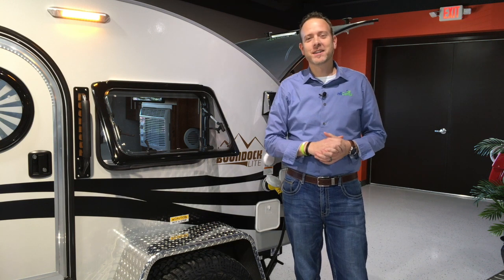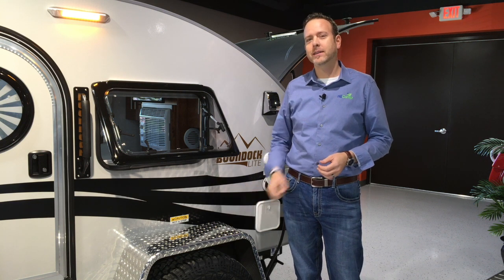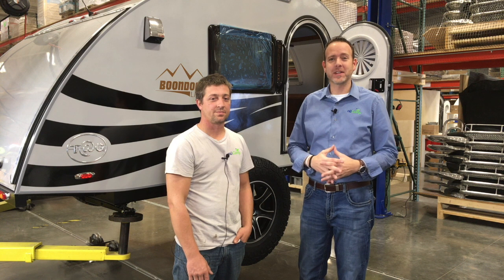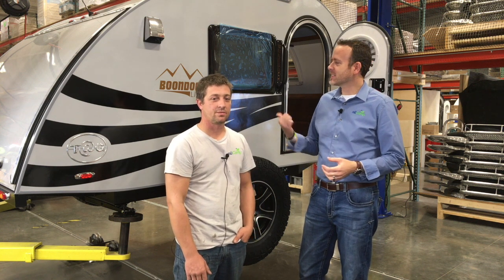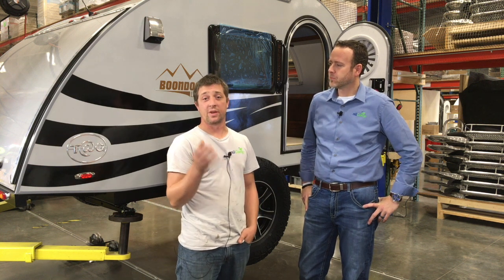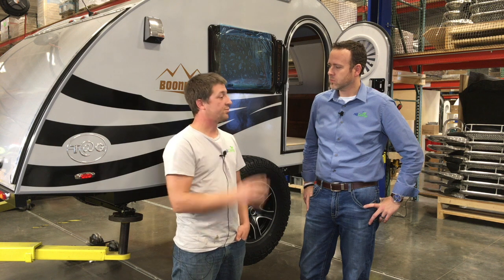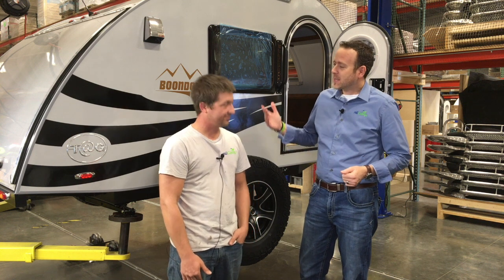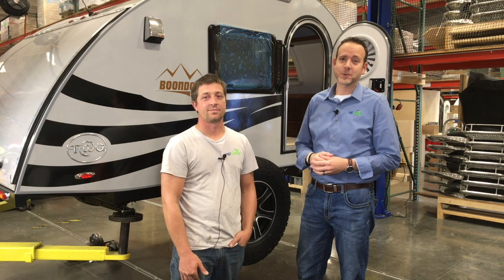90 Seconds with nuCamp | TAG Line Supervisor Kyle Beachy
In this episode of 90 Seconds with nuCamp, our CEO Scott Hubble visits the TAG manufacturing line and spends a few moments with Kyle Beachy, our TAG line Supervisor.

[Scott] Hey guys, Scott Hubble here coming from the showroom here in Sugarcreek Ohio. Today we are going to take a quick look out on the production line to see how some of this TAG Boondock gets put together.

[Scott] So hey guys, I’m out here on the TAG production line with Kyle Beachy the line supervisor.

[Scott] And Kyle I see this trailer floating behind us could you let the people know at home why it’s up in the air.

[Kyle] Yes, exactly it’s up in the air so we can pull the wheels off, set the fenders, run caulking, finish the side walls. All the graphics are finished here. Door catches get finished here. And best part of my shift.

[Scott] Well when it’s up in the air like this anything else you do maybe to the undercarriage?

[Kyle] Yeah, we run all the caulking. We run all the caulking around the bottom at this station so we can have it at eye level so we can see a job well done.

[Scott] Perfect, perfect.

[Scott] We don’t like water leaks. You don’t like water leaks, and Kyle doesn’t like water leaks. So Kyle, hey, thanks so much spending the time with us and thank you for joining us for another episode of 90 Seconds with nuCamp.